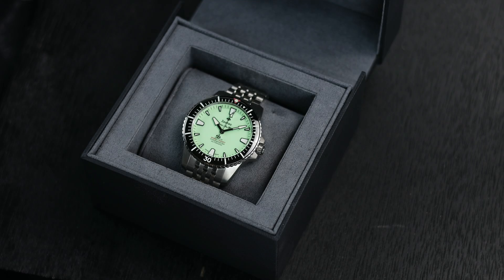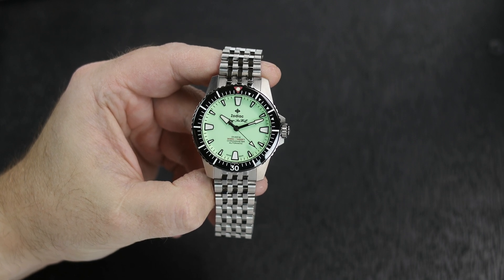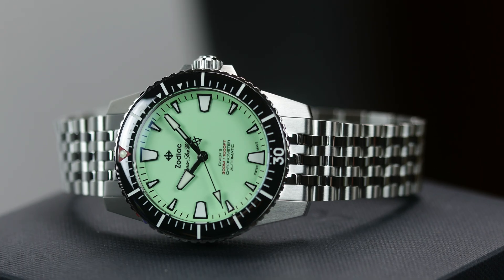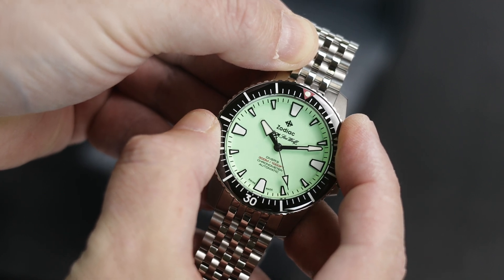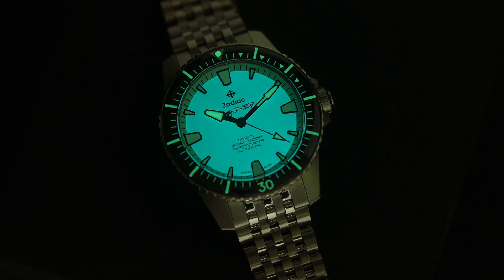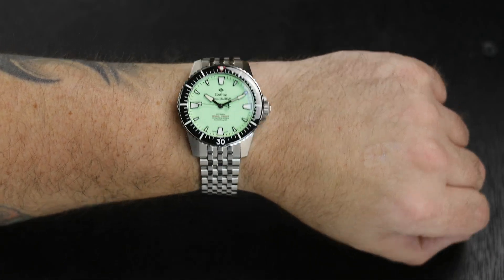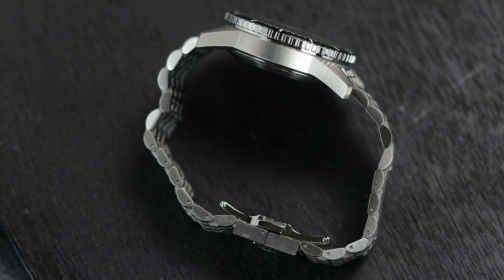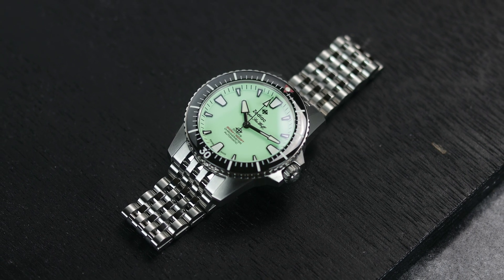The Zodiac Pro Diver Pistachio Dial is full lume and very cool.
Hey guys. Summer is starting and we are debuting our first summer series of reviews. This will consist of watches with vibrant colored dials, as well as watches ready to take on your summer adventures. The first one up is this Zodiac Super Sea Wolf Pro Diver with a new pistachio full lume dial and a COSC STP 1-21 movement.

Let me know what you think of this piece down in the comments below.

Zodiac Red Bar Pistachio (the standard version drops on June 17TH.)